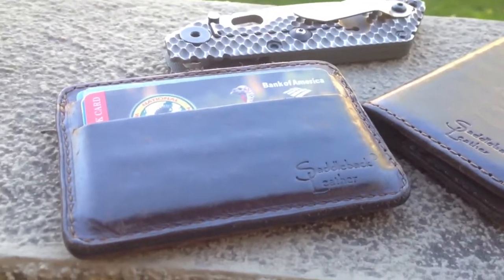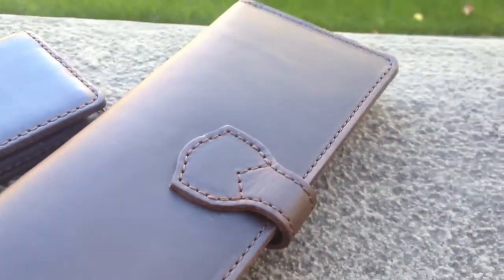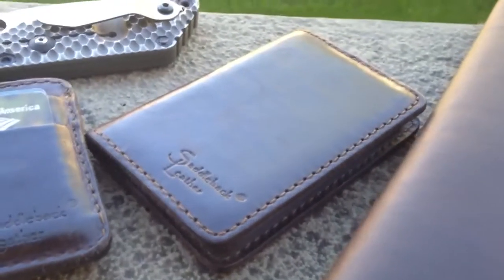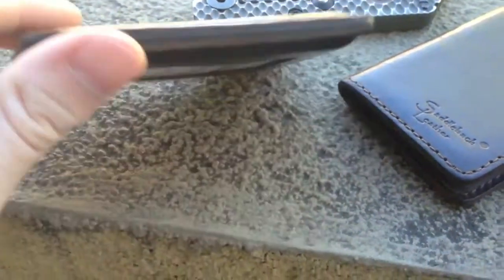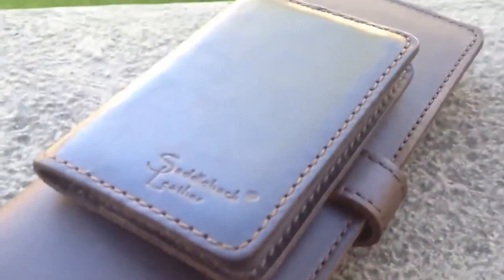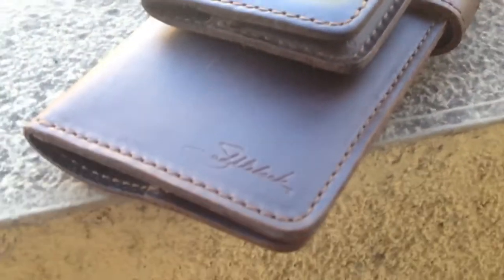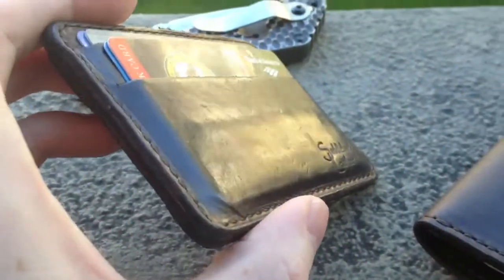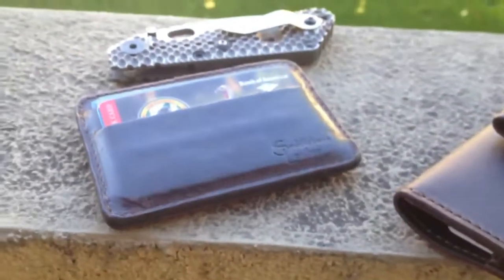MACRO: SBL Wallets Under Natural Light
Patina of some of my SBL wallets in natural light.